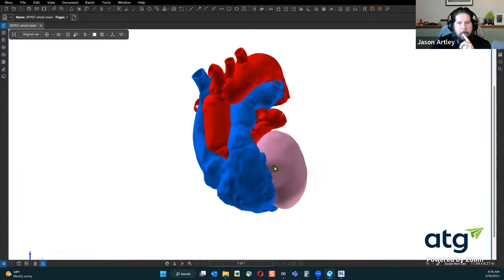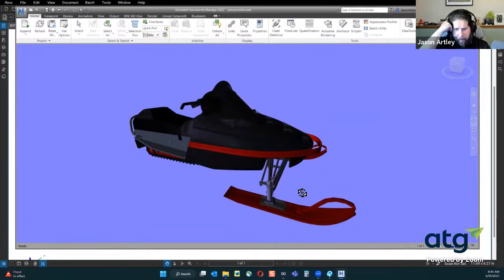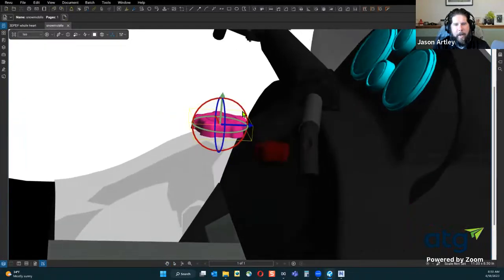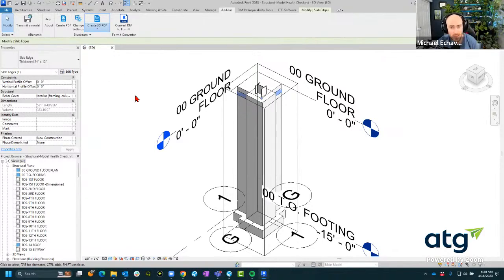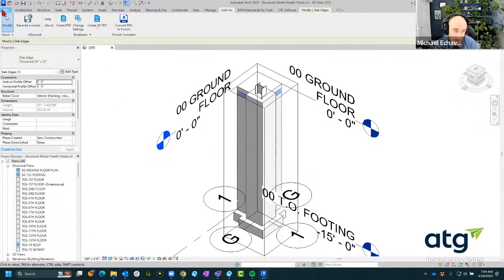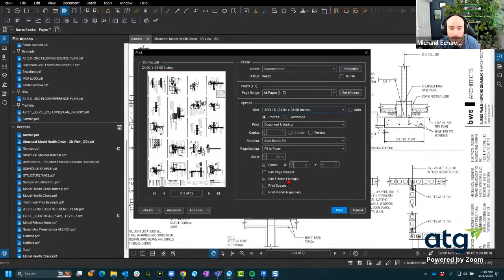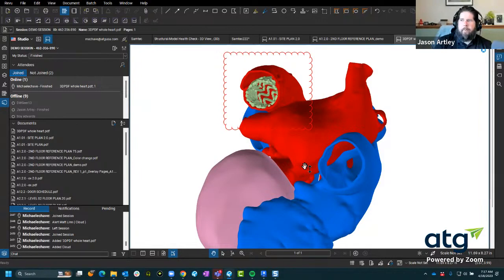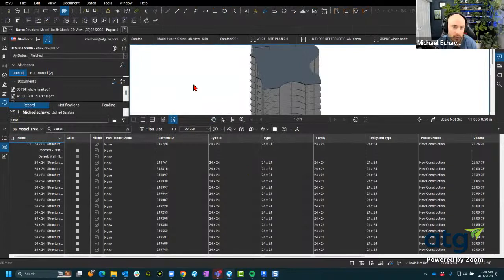3D PDFs Revisited | Morning Coffee Revu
3D PDFs allow you to create, share and edit documents with rich CAD data that anyone can access. With 3D PDFs, these files are no longer exclusive to their original programs, allowing for easy sharing between teams and users of Revu. In this episode we will take a deep dive and explore everything there is to 3D PDFs